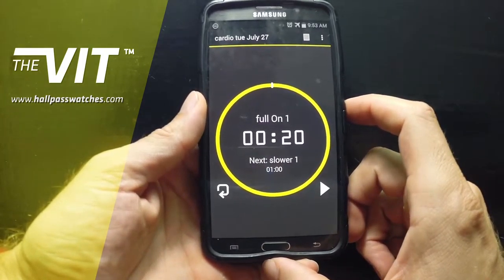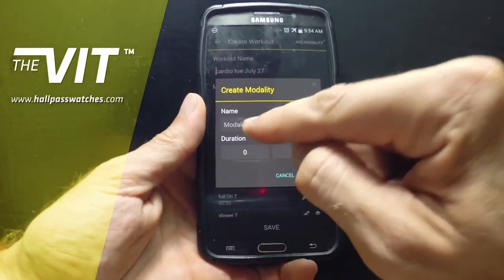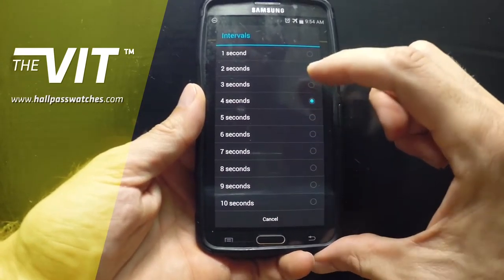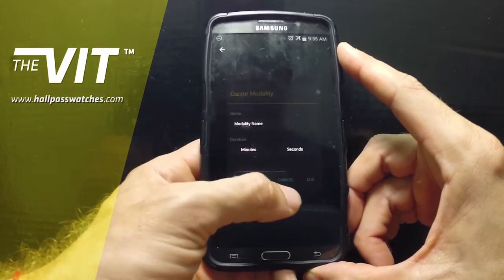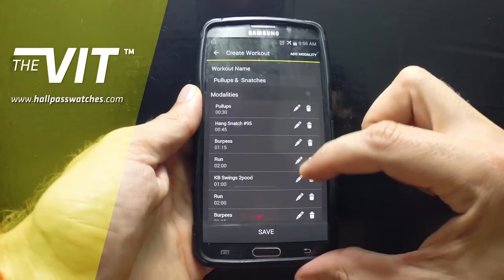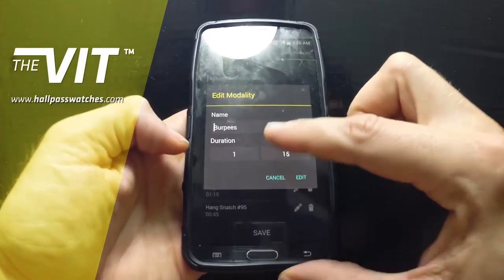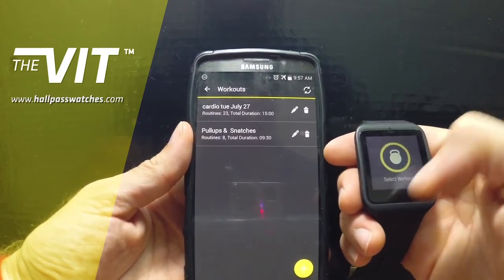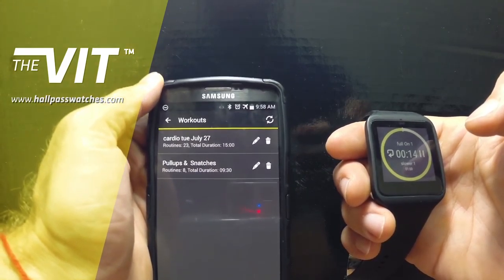The VIT App Tutorial 1 - Moving Around the App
The VIT App employs the first ever Variable Interval Timer patent pending feature from Hall Pass Watches. You can play with even more time domains and intervals than with a gym´s wall timer, but now on your smartwatch.

For lots more info and to stay in the loop for release dates and sample workouts go

Get Control of your Time in your workouts. Be independent when needed, efficient everyday, and live your passionate Fitness Lifestyle with Purpose and Empowerment.